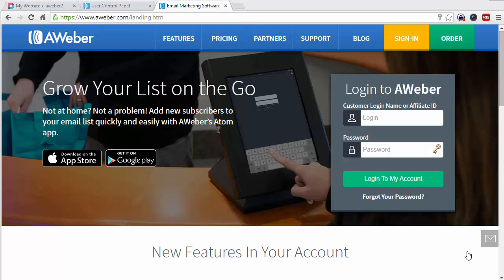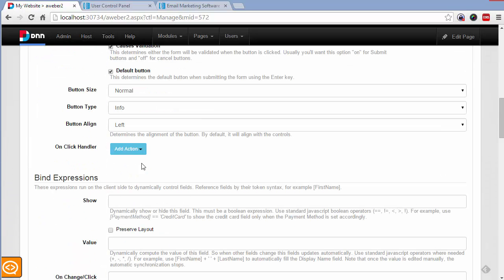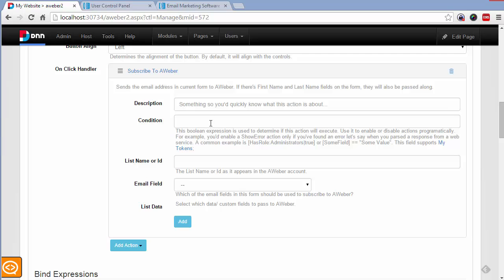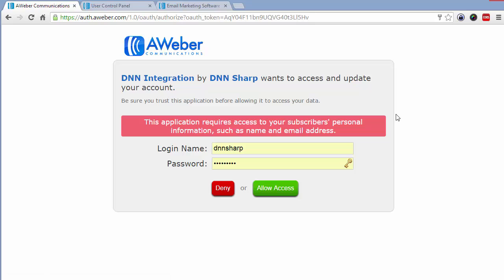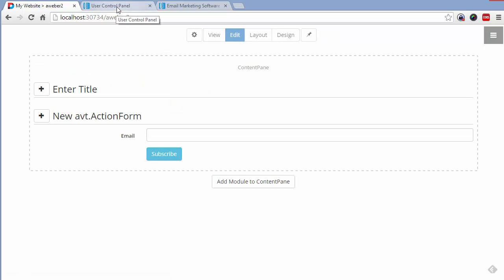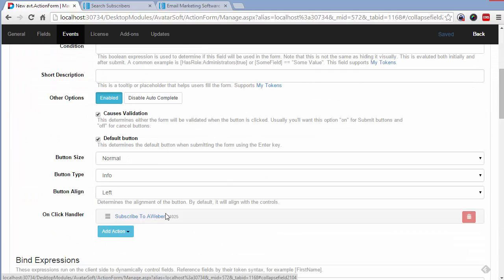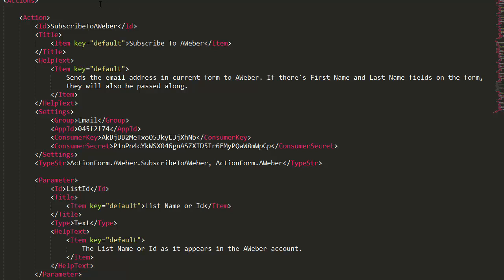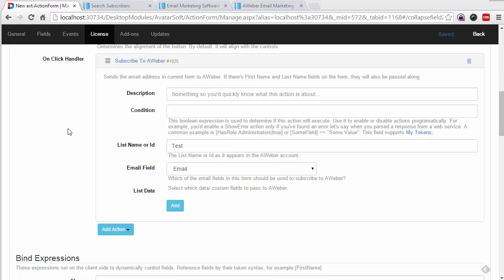Getting Started with DNN Aweber Add-on (Action Form 3.5)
Learn to build trackable Aweber subscriber lists filled with Action Form applicant data from your DNN portal in just a few minutes.